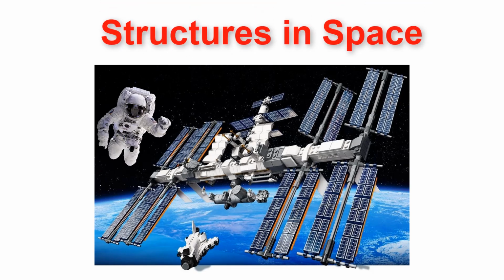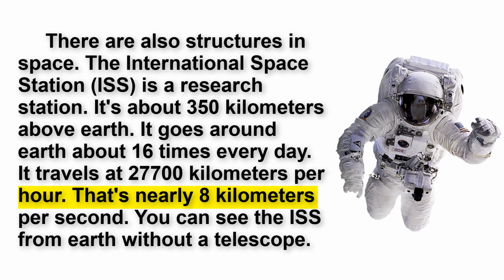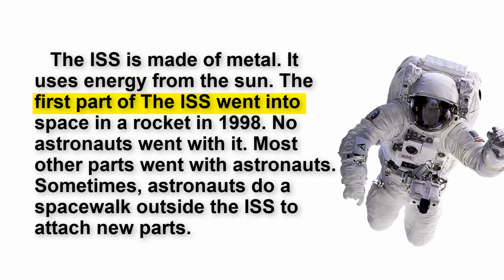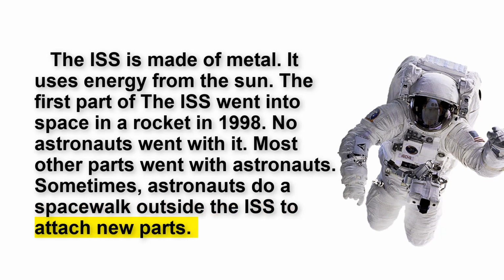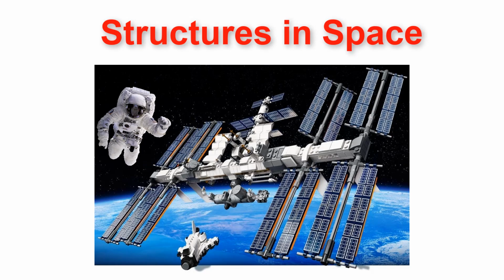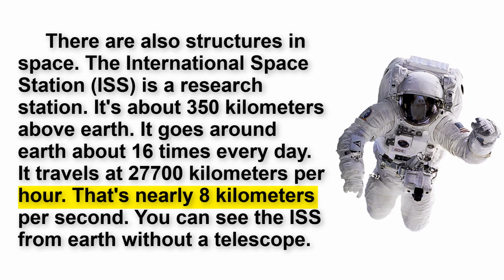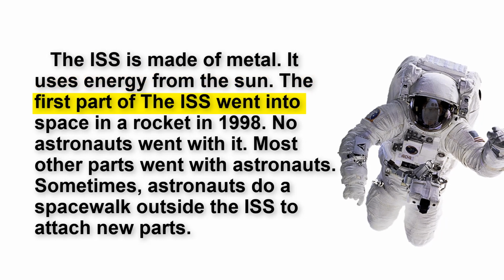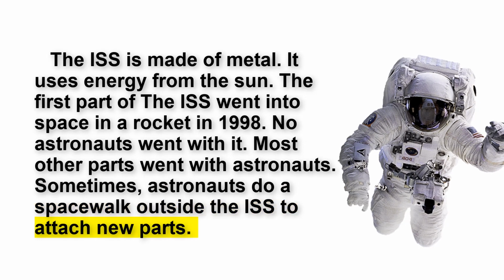القراءة باللغة الانجليزية وتحسين مهارة النطق (السلسلة 42).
الهدف من هذه القناة هو تعليم اللغة الانجليزية بطريقة مبسطة وذلك باعتماد منهجية مبتكرة تساعد المتلقي على تعلم اللغة الانجليزية بشكل سريع. القناة ايضا تحاول تحفيز الناس لكي يتعلموا اللغة الانجليزية وذلك بتبني الشعار الثلاثي: الرغبة، التحدي والممراسة.